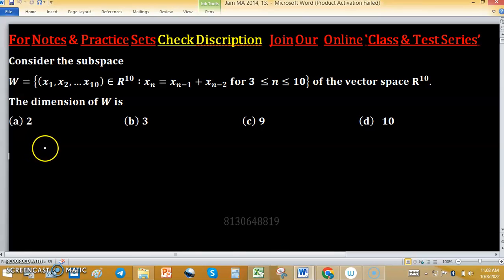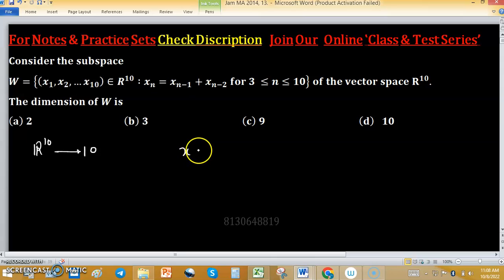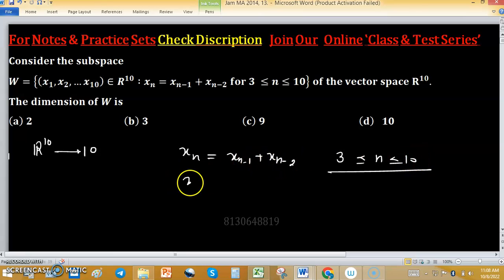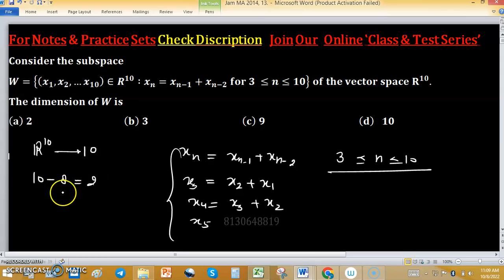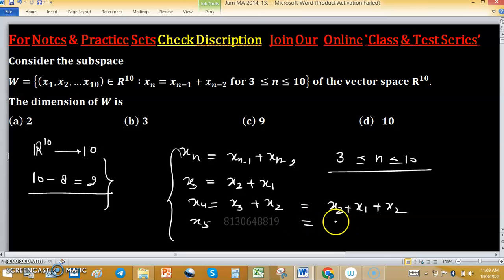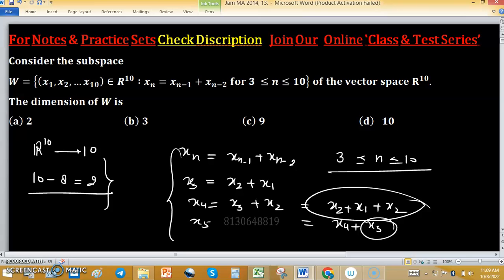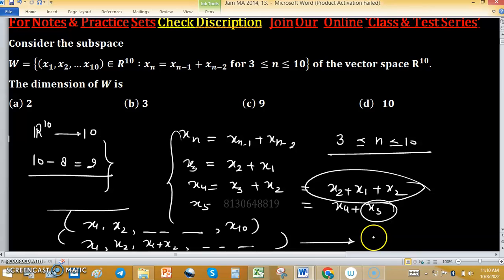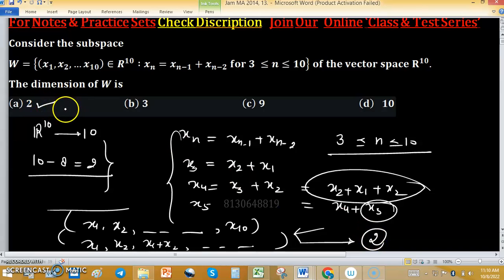KTH Royal Institute of Technology gre math dimension of subspace iit jam 2014 linear algebra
1. Linear Algebra 1000 MCQs based practice set.

2. Abstract Algebra 500 MCQs based practice set.

3. Real Analysis 1000 MCQs based practice set.

4. ODE 733 MCQs based practice set.

5. Kerala PSC HSST Mathematics pyq solution download

6. BHU Pet Mathematics Previous Year Question Paper Solution.

7. MH SET Mathematical Science PYQ Solutions

8. SSB Odisha PYQs solution

9. TS SET Mathematics Previous year Question Paper solution

Key (a)